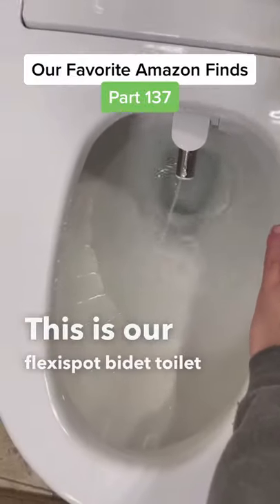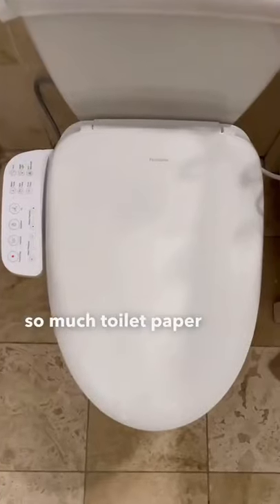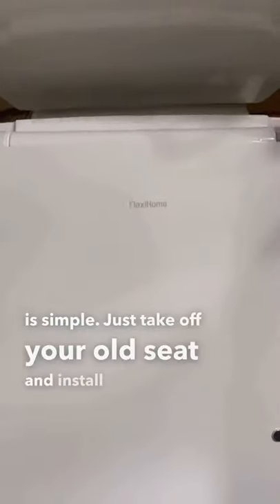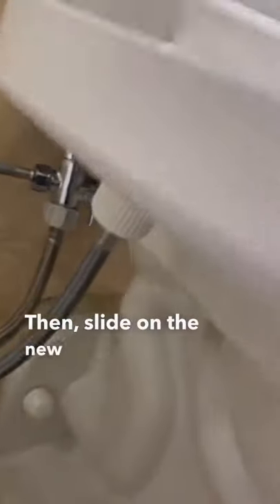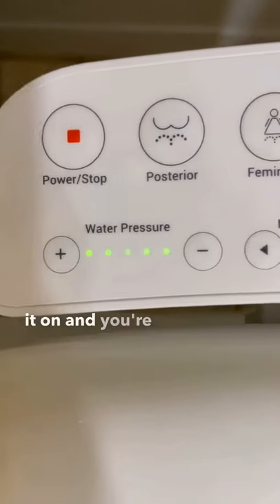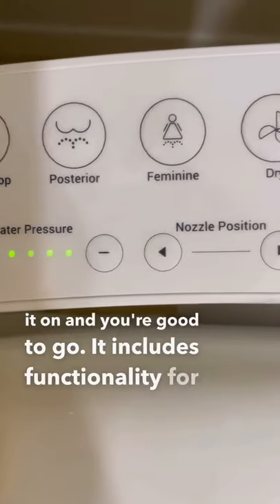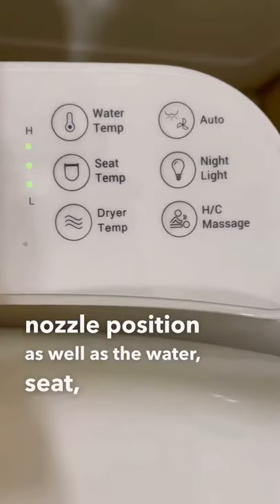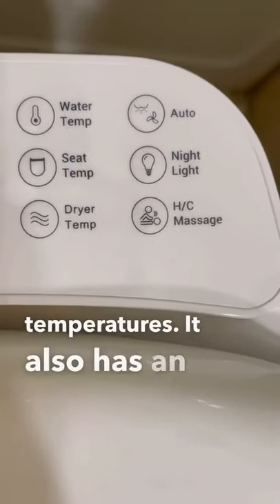Best Product Every Single Day Use, Get yourself one! 🚽🧻| Bidet installation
We literally use this product every single day…. Get yourself one! 🚽🧻 bidet, bidet is life, bidet installation

FlexiHome Electronic Bidet Toilet Seat with Smart Control Panel, Cleansing Water, Adjustable Spray Pressure And Position, Air Dryer, Soft Closing Lid, Heated Seat, Nightlight, Elongated White

1.Clean and Hygienic: With FlexiHome intelligent bidet seat, you will experience a soothing, freshwater wash that leaves you feeling clean and rejuvenated. Instant and continuous warm water stream will last as long you need it; warm, soft drying air will finish the experience with pleasure. REQUIRE POWER OUTLET NEAR THE BIDET.
2.Sterilization Technology: Self-cleaning nozzle clean itself before and after each flush for your safety and peace-of-mind; innovative air isolation technology prevents sewage backflow; and steel mesh filtering keeps out rust,and other impurities.
3.Super Smart Control: The convenient panel allows users to control and adjust the temperature for wind, water, seat, as well as nozzle position and water pressure. All settings can be changed with a fingertip tap on the intuitive and easy to use smart control panel.
4.Exquisite User Experience: Thoughtful details make the FlexiHome Bidet Seat a joy to use, including soft-close damping to avoid harsh drops; intimate night light for easy use in the dark without blinding your eyes; and top-to-bottom waterproofing for increased safety during daily use.
5.Sleek, Understated Aesthetic: Different from traditional smart bidet seat which is thick, heavy and with uncomfortable seating angle, FlexiHome adopts a low-key no water tank design which perfectly blends in with any décor. It also featuring quick & easy DIY installation, a 440-lb. weight capacity.

This channel is about Best YouTube shorts videos on Products on Amazon and other Stores.
This will your Favorite Products which you have never seen ever.